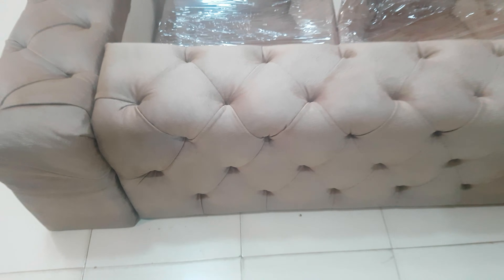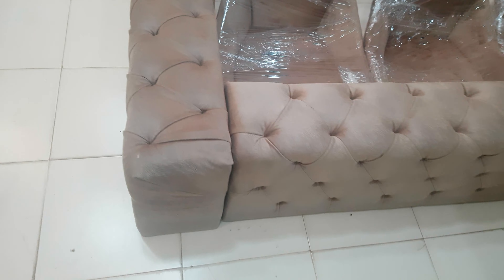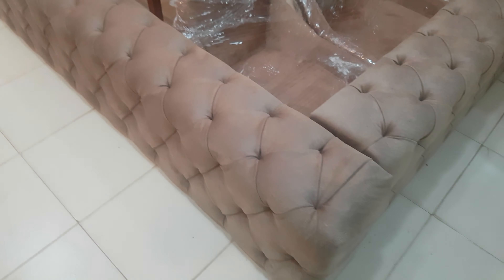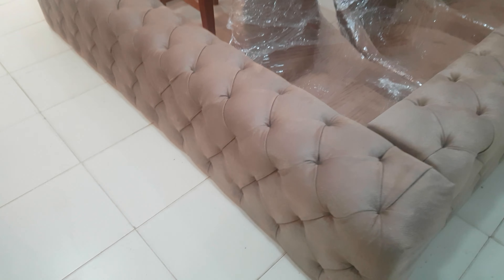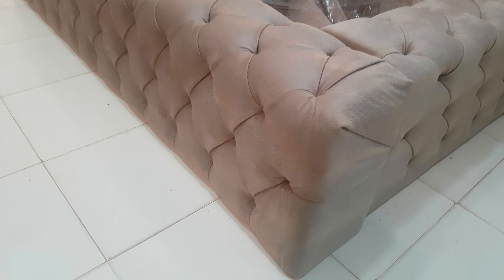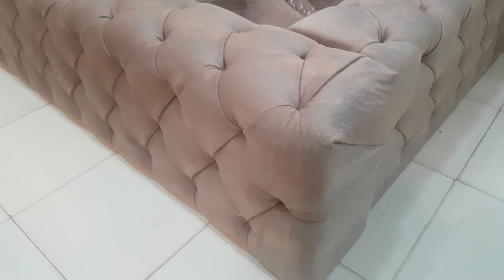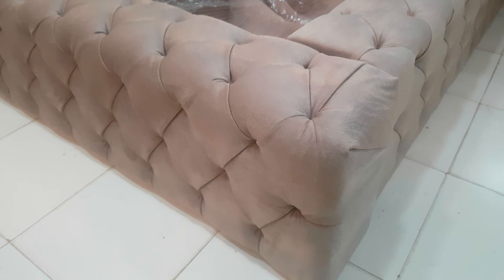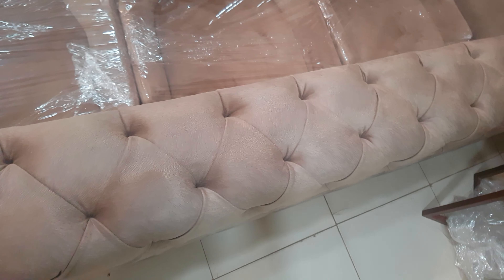DIY_Tafted fabricated bed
It is the most beautiful & comfort bed by design & comfort.
New design along with tafted Work on the side petal & foot board.
inner size of bed is 6/6.5 feet.
New look with Turkish fabric.
Headboard of this bed is around 5 feet long & border of this bed is approx 10 inches.
Pertal wood frame structure inside.
The beauty of the home.
This bed can be customise with any color scheme size & design.